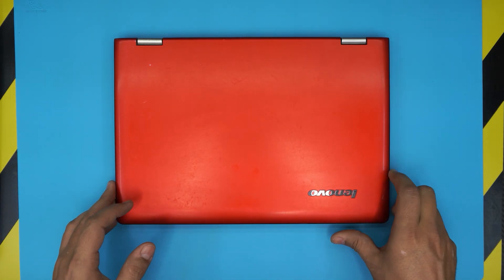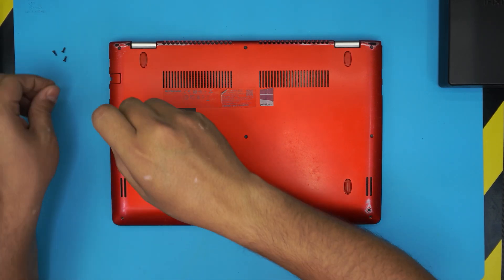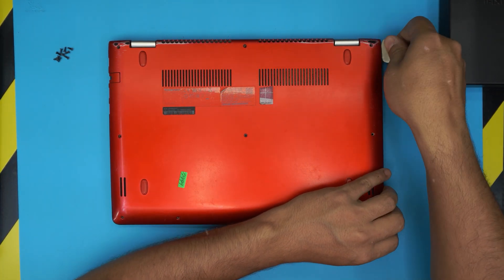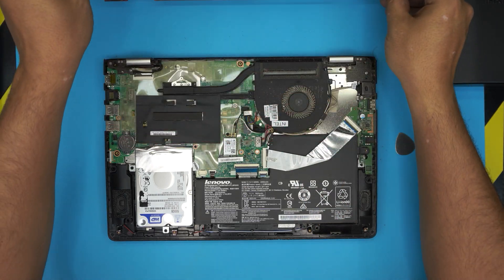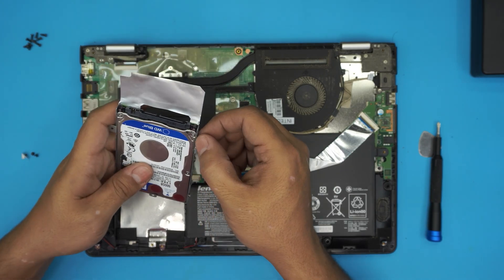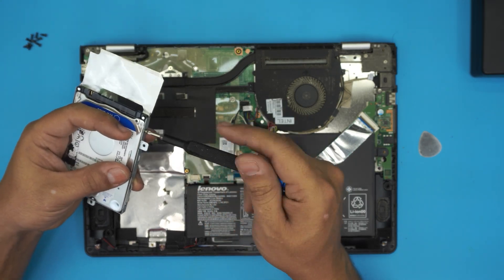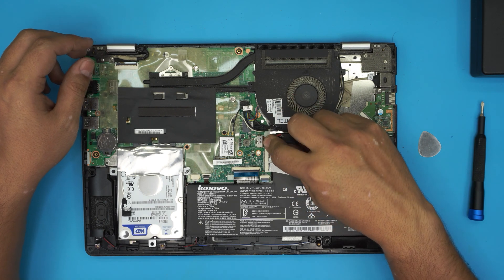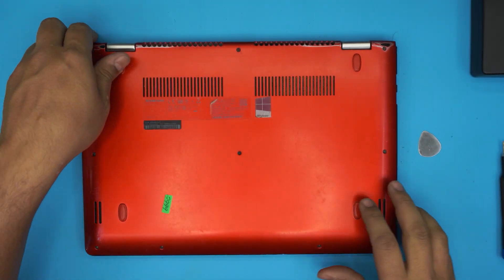How to upgrade SSD HDD on Lenovo Yoga 500 series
In this video i will show you how to upgrade SSD and HDD to make your laptop faster , Lenovo Yoga 500 series SSD HDD upgrade STEP By STEP.
14Ibd
👉TOP SSD 1TB

› Bitcoin: 18hcxrq3tgSdLPfKMETsVjUDVKY6ZQmyDz
› Bitcoin Cash: qp280zsc88t7jqtf8tc2sqawamujlf9vpcv685ug2l
› Ether: 0xac3194010D46f256A6F63E5794336C396C08ebC0